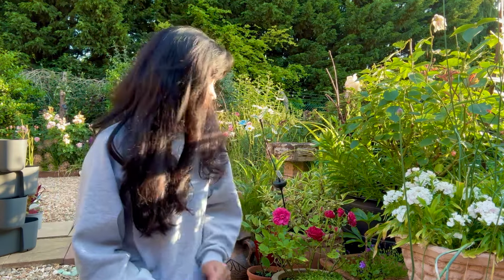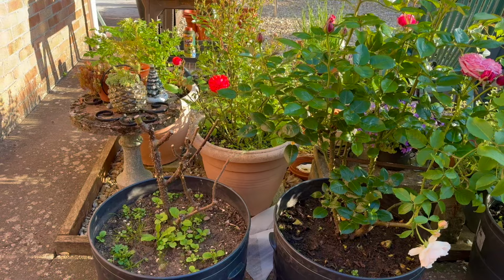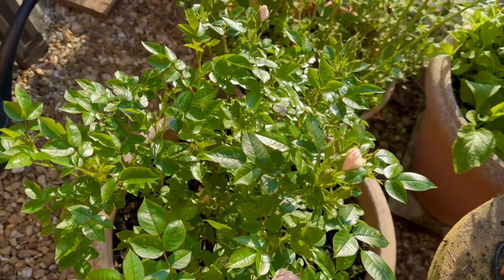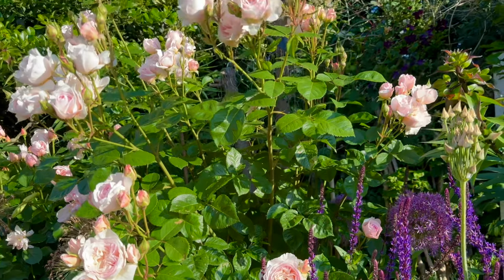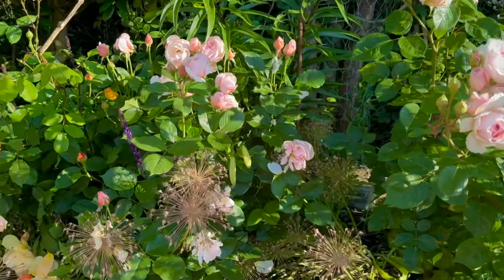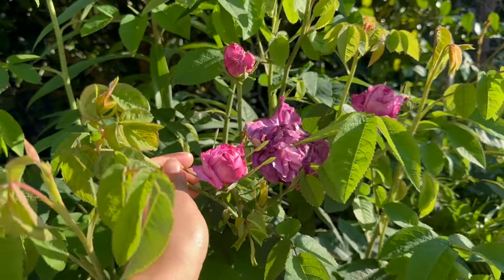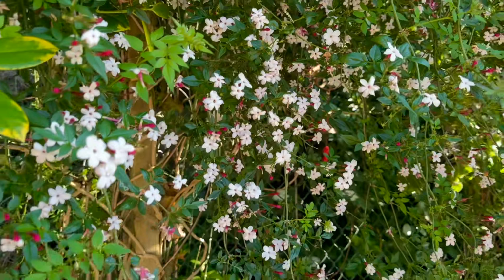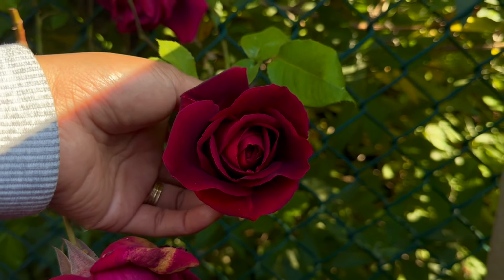My Garden Diary | Welcoming the month of June garden tour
Hello there :)

Thank you so much for stopping by and saying hi to my humble garden. I hope this lazy Sunday morning tour has brought you joy and gladness, wherever you are watching this. I appreciate this one is quite long to watch (apologies), and thank you so much if you have stayed througout this tour. :) I have tried and made a list below to help you, perhaps, to navigate it easier, I hope it helps :)  See you again next time. Xxx

00:00 - 00:30 - Intro
00:30 - 03:00 - Update on my miniature roses re-potted earlier this year
03:47 - 05:9 - Lichfield Angel Rose

05:39 -08:34 - Timeless Pink and Jacqueline Du Pre update (two rose bushes I dug up from the ground and transplanted into the pots!)

08:48 - 11:53 - My first two patio roses Red-dwarf rose and a light peach/creamy rose (of which exact name I can't recall sorry)

12:08 - 15:23 - Dame Judi Dench rose
15:23 -16:26 - Mum in a million rose
16:26 - 17:10 - Pink cotton-candy rose
17:12 - 23:12 - Emily Bronte rose
23:12 - 24:29 - The Shepherdess rose
24:29 - 28:03 - Golden Celebration rose
28:03 - 33:14 - Empress Josephine rose & William Lobb rose
33:14 - 35:48 - Climbing white Jasmine, growing against wire-fence almost looking like a tree?
35:49 - 38:38 - Clematis, Honeysuckle and Bramble flowers all left to grow wildly
38:38 - 41:00 - Crimson Glory, red climbing rose.

*** For clearer view of this video, please don't forget to amend the video quality from 360p to 1080p HD in the video settings. :)

Thank you for keeping me company if you happen to stop-by and join me this time.

Please feel free to give me any constructive feedbacks or any messages you would like to part with me, I would appreciate it and will respond to you as soon as I can. :)

I hope you are having a great day already :)

Maggie x